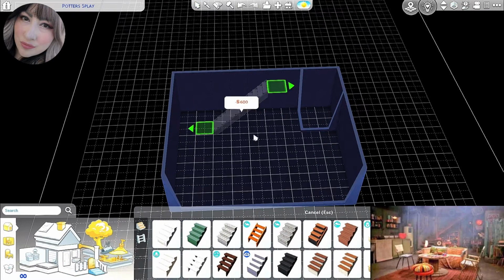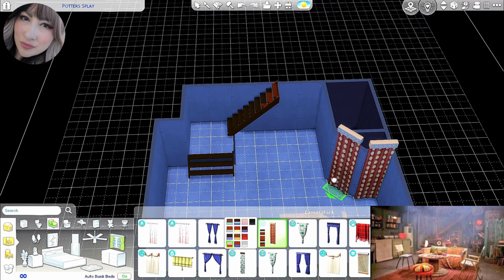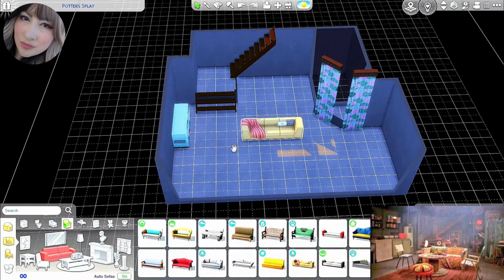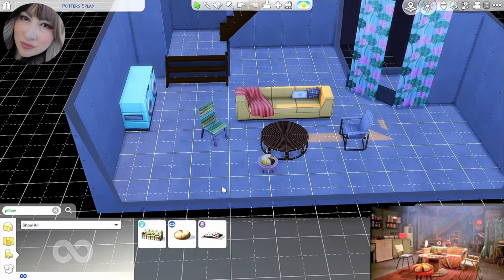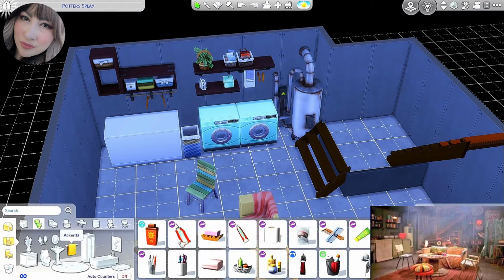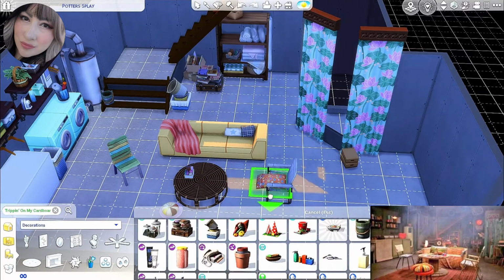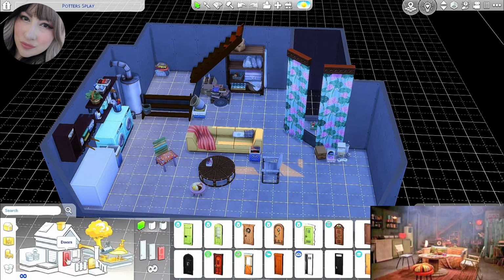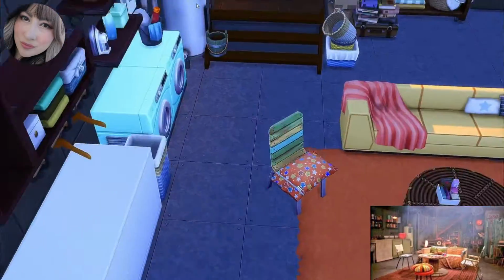Sims 4: That 70s Show Basement ✨Speed Build✨